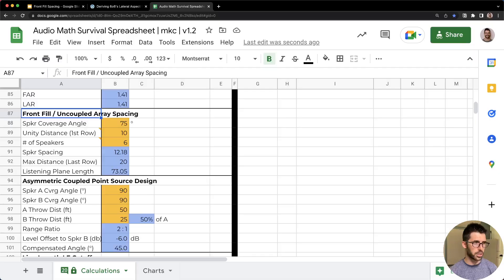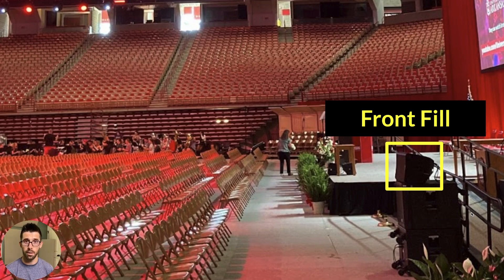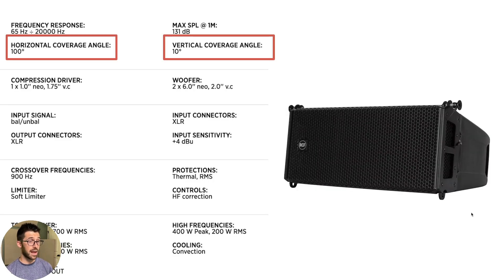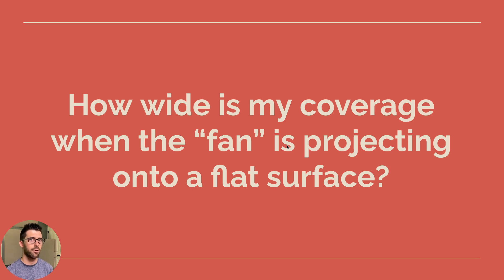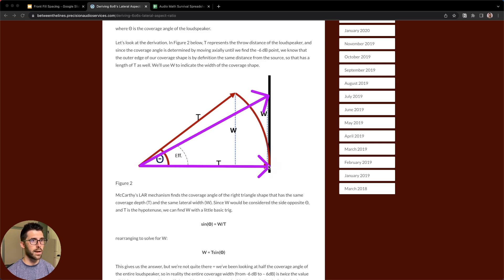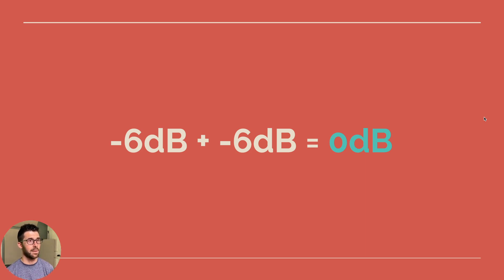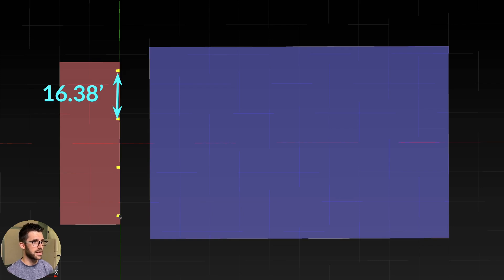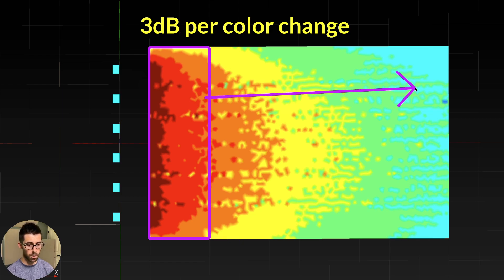Front Fill Spacing For Live Sound Systems | How To Not Screw Up The Most Expensive Seats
Folks have paid the most amount of money for the most often neglected seats in the house - the front row. It's easy to get sidetracked on hanging a big 16 box line array, but our folks down front deserve just as good of a show as the FOH engineer.

Choosing the right number of front fill elements and spacing them correctly is critical to an evenly covered and killer sounding front row. Today I show you exactly how to calculate just that.

We'll learn:

Three key parameters needed to play front fills perfectly
When you should hand off coverage to your mains system
Why too much overlap is a bad thing

00:00 - Intro
00:58 - What is a Front Fill Speaker?
03:55 - Calculating Front Fill Spacing With Lateral Aspect Ratio
08:22 - Front Fill Scenario No. 1 - 110° Wide Boxes
10:02 - Front Fill Scenario No. 2 - 60° Wide Boxes